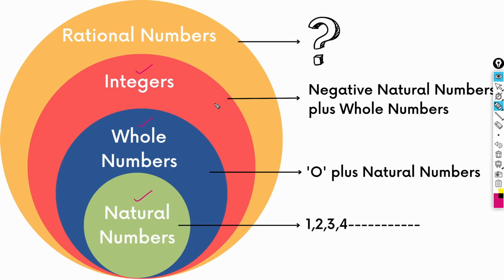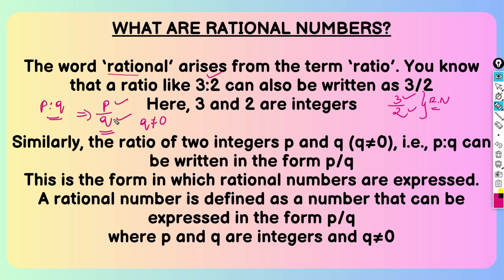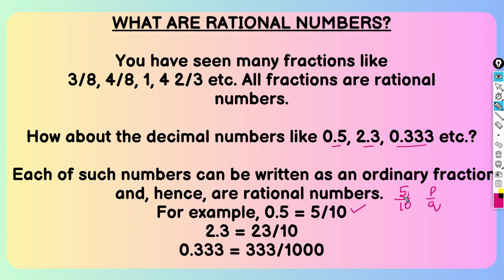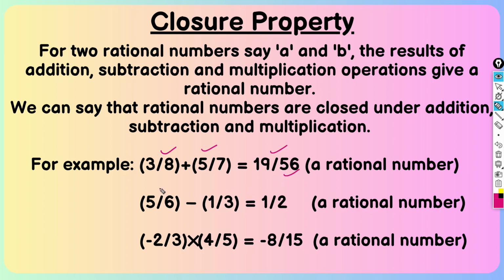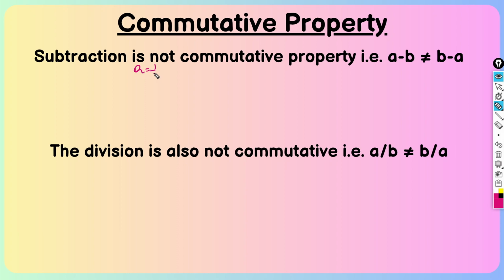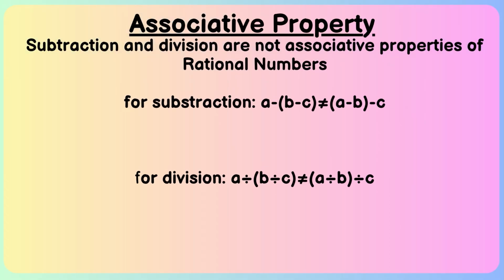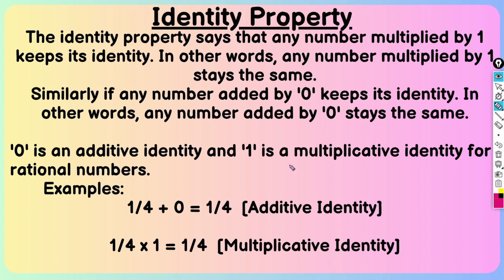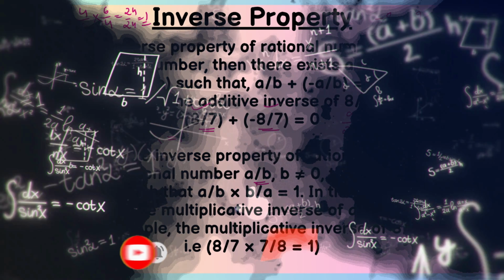Introduction – Rational Numbers - Chapter 1 - Class 8 Maths |NCERT|CBSE|English Medium|New Syllabus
In this video, we dive into the fascinating world of Rational Numbers as we explore Chapter 1  from the Class 8 new NCERT Maths textbook which has been rationalized from 2023-24 Academic Year for CBSE new syllabus.

Mathematics forms the backbone of our daily lives, and Rational Numbers play a crucial role in understanding numbers and their relationships. Whether you're a student looking to strengthen your mathematical foundation or a curious learner eager to expand your knowledge, this video is the perfect starting point.

Join us on this exciting mathematical journey, and let's unlock the secrets of Rational Numbers together.

Let's make learning integers a fun and rewarding experience!